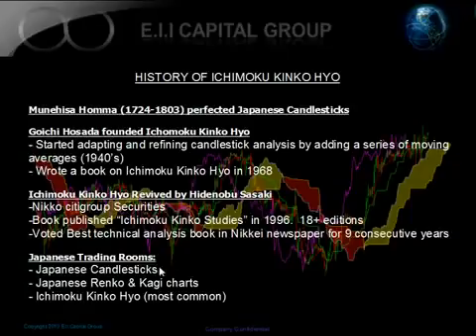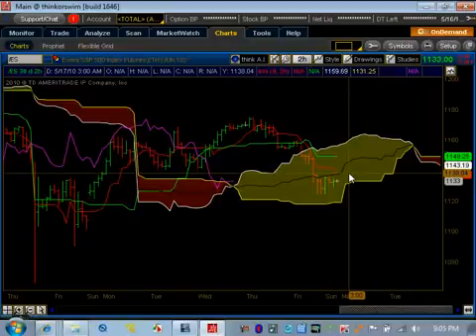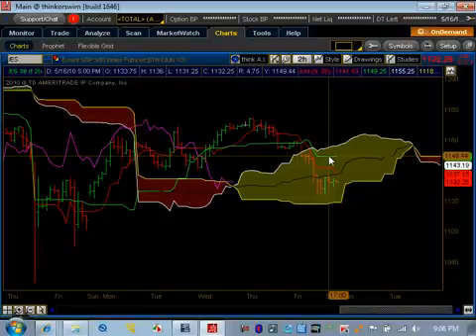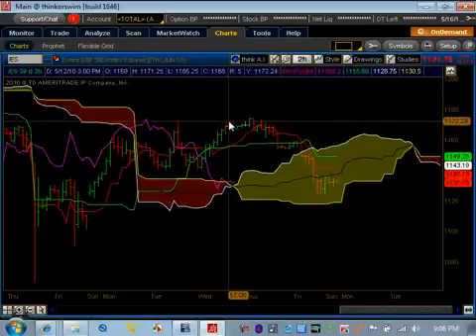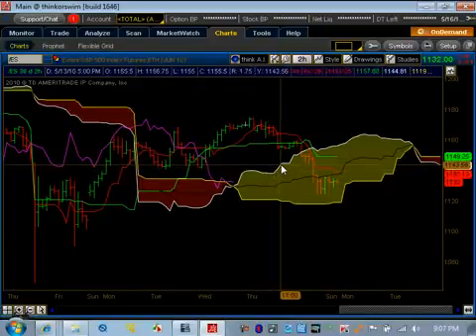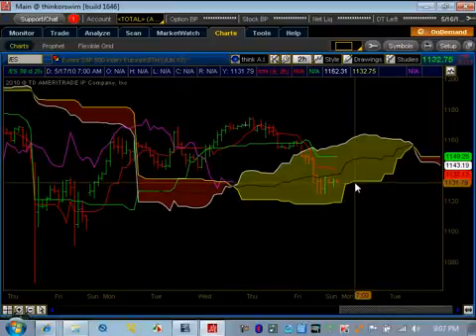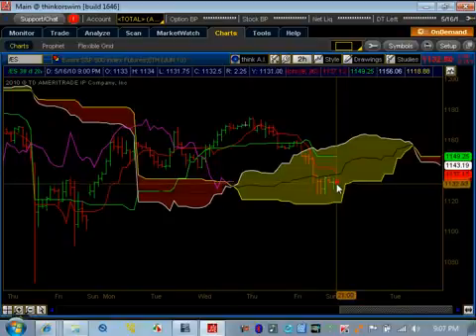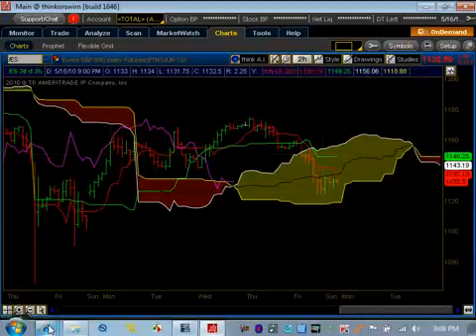Ichimoku Kinko Hyo The next Japanese Candlesticks Learn to trade the simple way